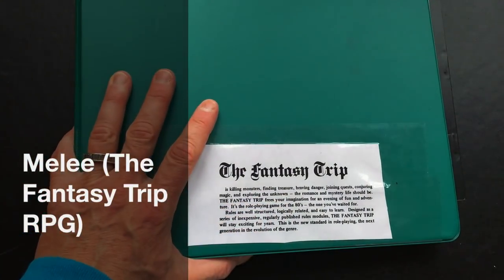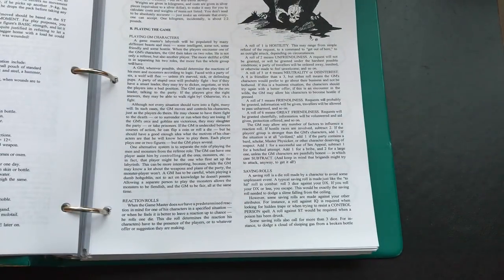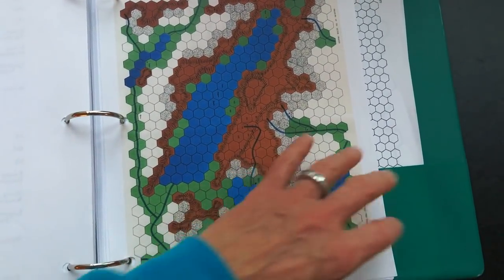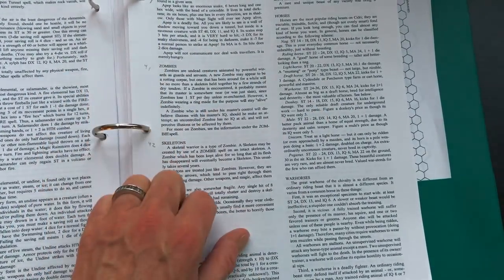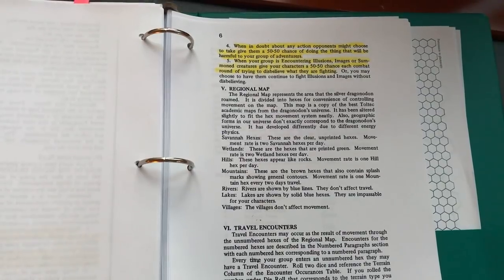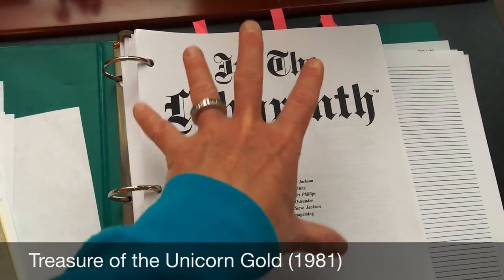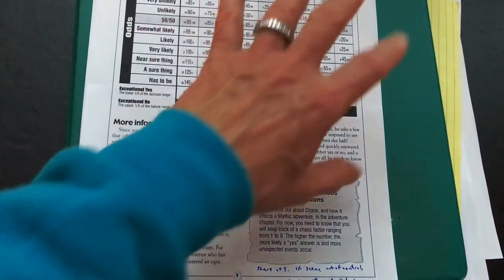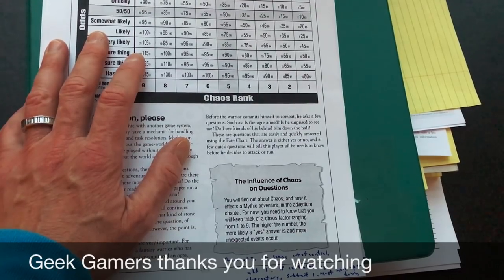THE FANTASY TRIP: How to create your own solo RPG adventure PART 1 (Wizard/Melee)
Using Melee, Wizard, In The Labyrinth and Treasure of the Silver Dragon by Metagaming. No gameplay.
Mild spoilers between 5:35 and 6:36
*get SOLO GAME MASTER'S GUIDE: